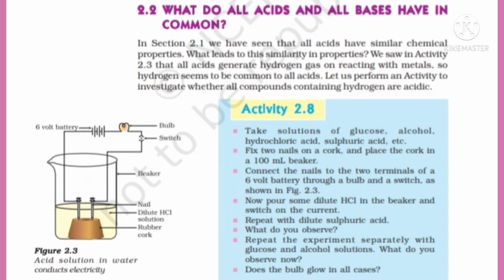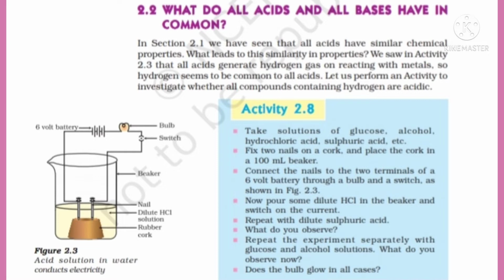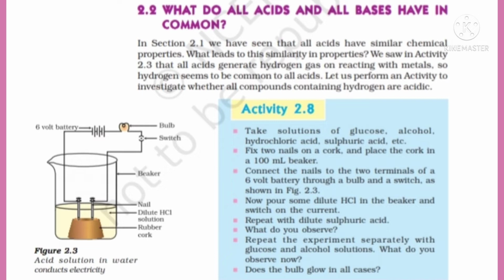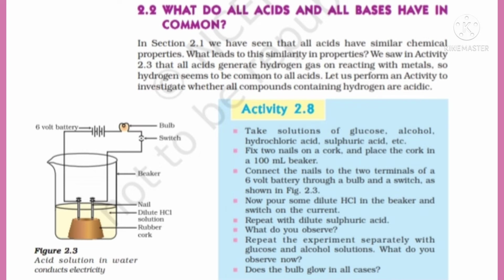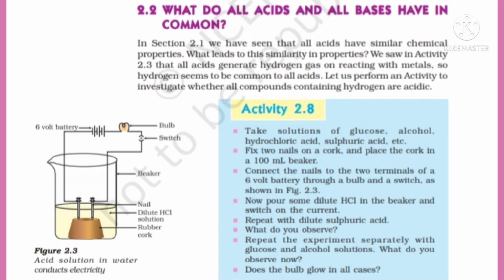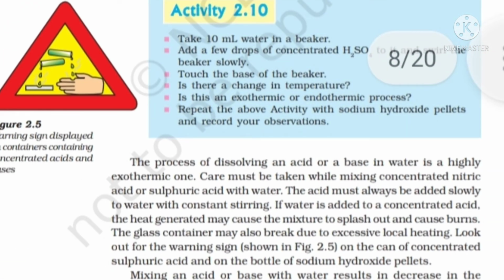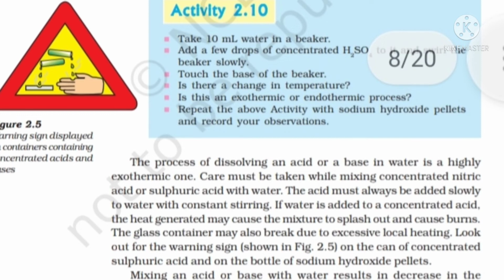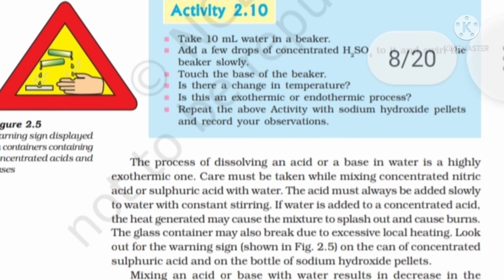Class-10 Science Ch-2 (part-3)